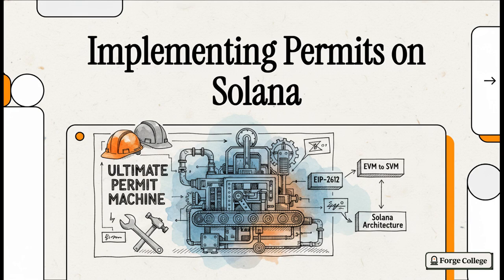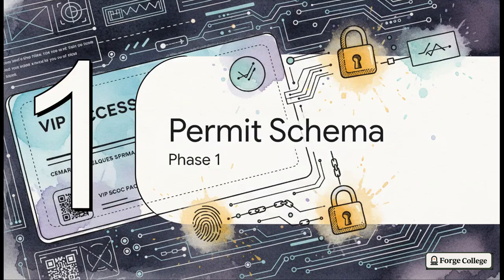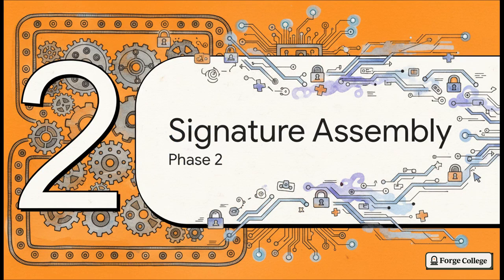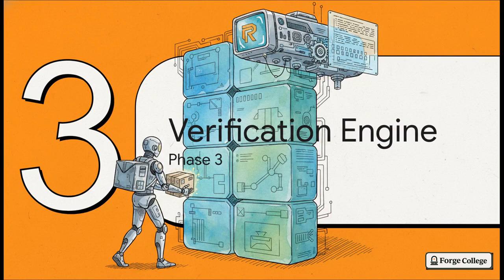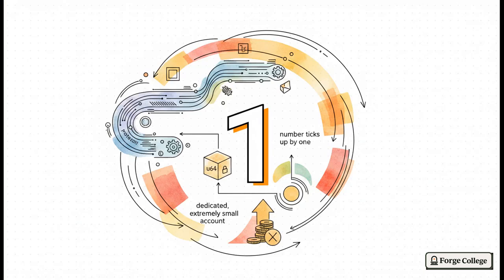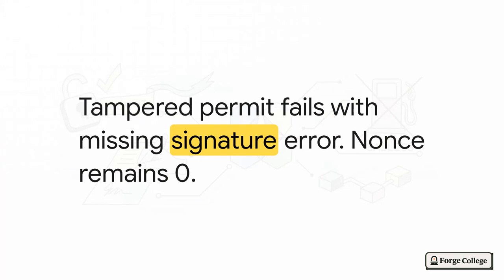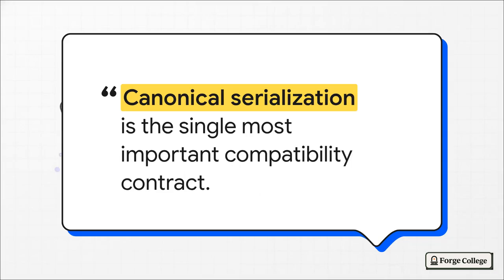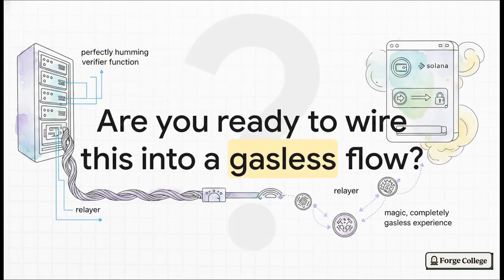Permit Structures & Signature Verification on Solana — Forge College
Want gasless or delegated UX on Solana without compromising security? Learn how to design a concrete permit message, produce off-chain ed25519 signatures, and verify them on-chain while preventing replay attacks.

In this lesson you'll define a canonical permit message schema for Solana (owner, delegate/spender, amount, nonce, deadline) and serialize it so a TypeScript client or wallet can produce a compatible ed25519 signature. You'll implement a Rust program-side verifier that consumes the transaction's ed25519 instruction (via the instruction sysvar), checks signature integrity, validates deadline and nonce, and atomically increments per-owner nonce storage to prevent replay. Practical details include owner vs signer semantics, nonce storage patterns, the exact bytes to sign from a client using @solana/web3.js and tweetnacl, and unit tests that assert valid permits succeed while tampered data or reused nonces are rejected.

This lesson is intermediate and assumes familiarity with Solana programs (Rust or Anchor basics), TypeScript client code, and public-key signatures. Prior exposure to EIP-2612-style permits or Ethereum typed-data is helpful but not required.

- Defining a Solana-friendly permit message schema (owner, delegate, amount, nonce, deadline)
- Producing a canonical serialized payload and ed25519 signature from TypeScript
- Verifying signatures on-chain using the transaction's ed25519 instruction and instruction sysvar
- Atomic nonce checks and increment patterns for replay protection
- Unit test strategies: positive/negative cases and tamper detection

Ready to build and test permits for Solana? Start the hands-on exercises and find code snippets, tests, and a suggested file layout in the lesson materials. to continue learning.